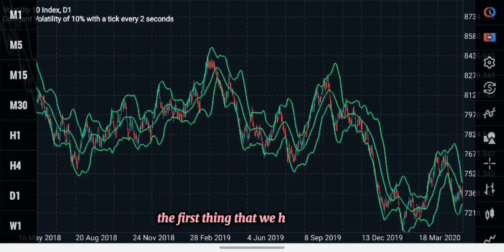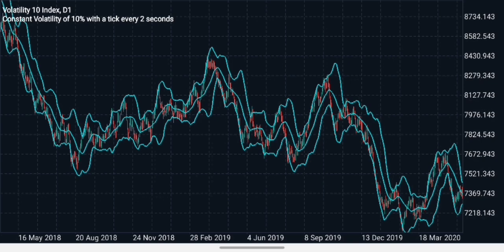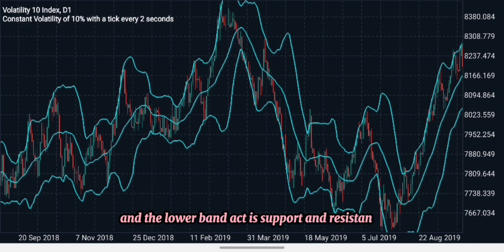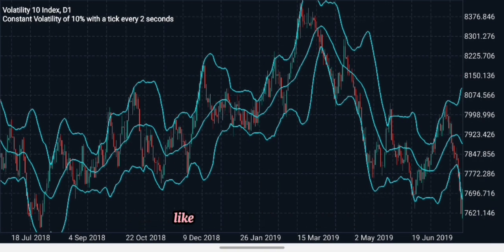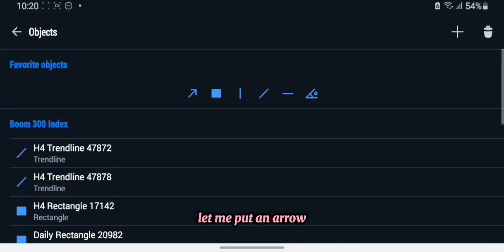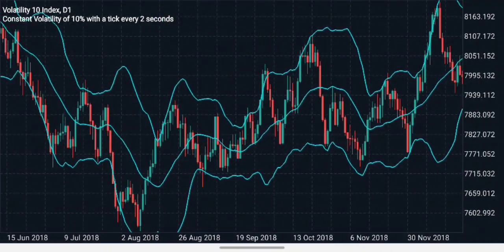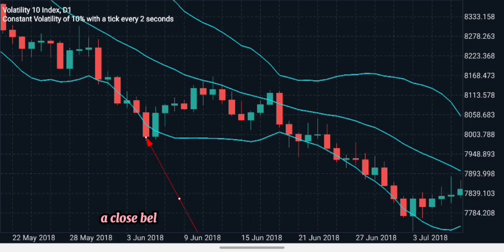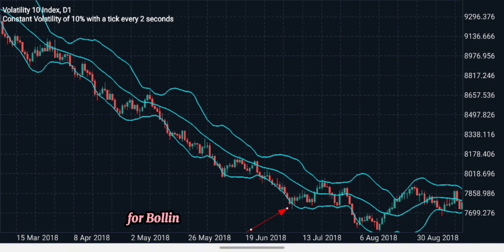Bollinger Bands strategy | @SAIGEx style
Master the skill of using bollinger bands in your day to day trading
This video thoroughly explains the bollinger bands setups that are important to note when you are trading

Please be aware that forex trading carries significant risks and may not be suitable for everyone. Previous performance is not an indicator of future results. It is important to carefully assess your financial situation and risk tolerance before engaging in the foreign exchange market.